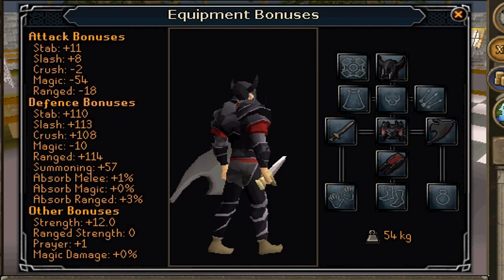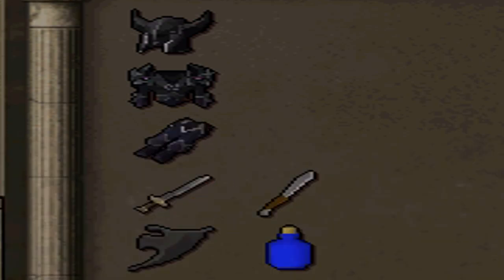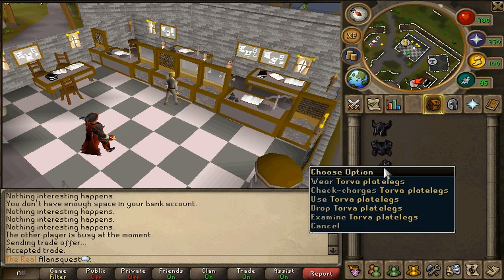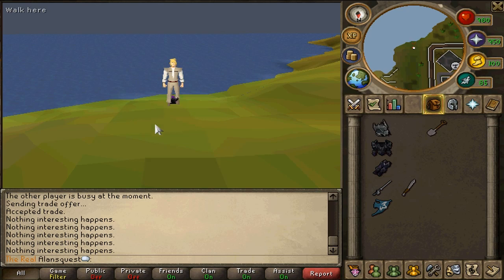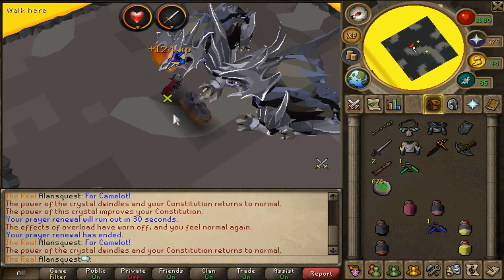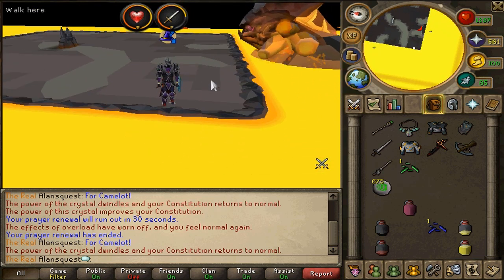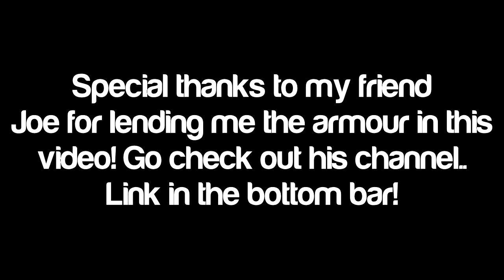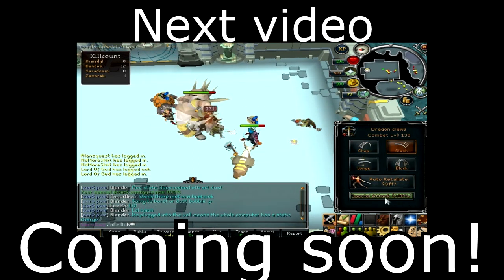GUIDE ON HOW TO MAKE TORVA?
are probably trying this right now, If they didn't read this... O well (;

My good friend joe lent me the armour for this video and for the kiln so shout out to him!